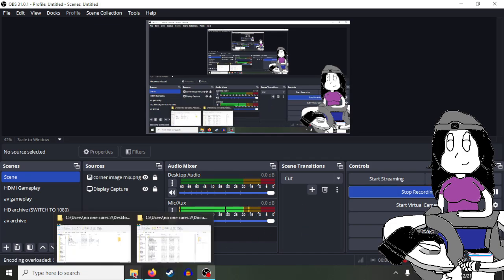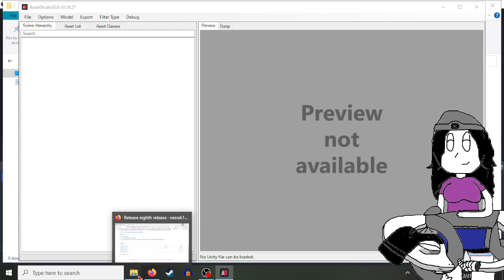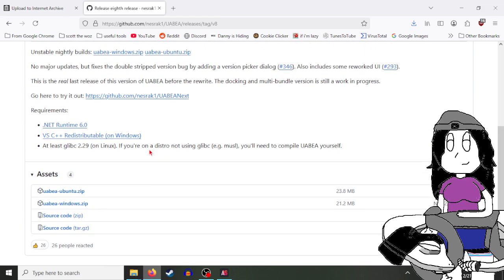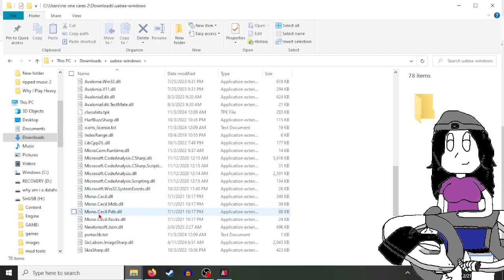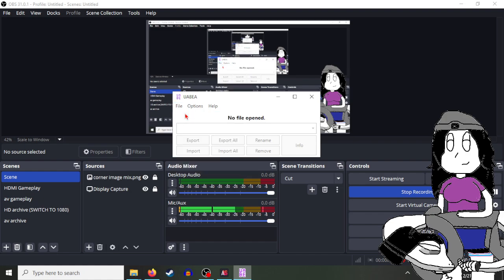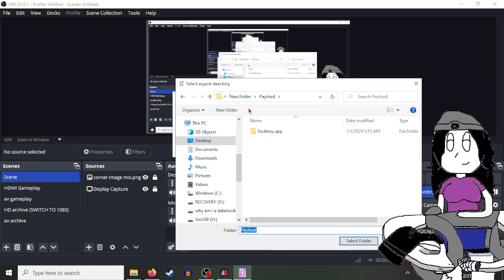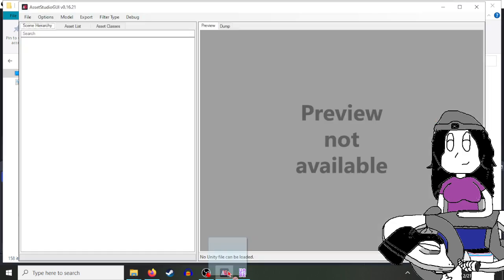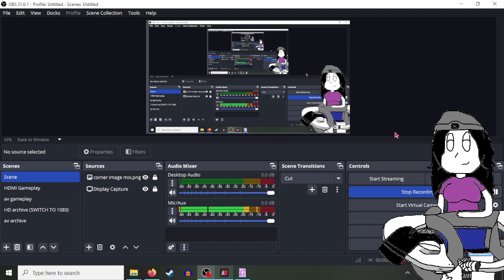how to extract files from .Unity3d files (How to fix error while reading bundle file)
Remove the space in the https